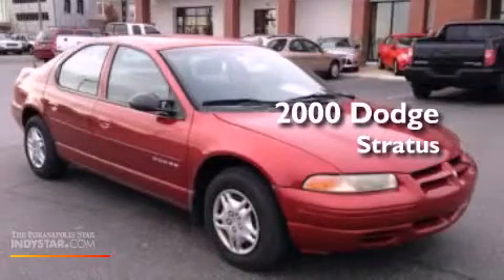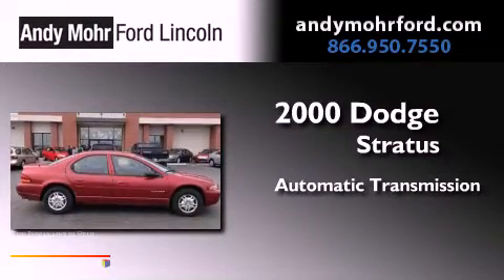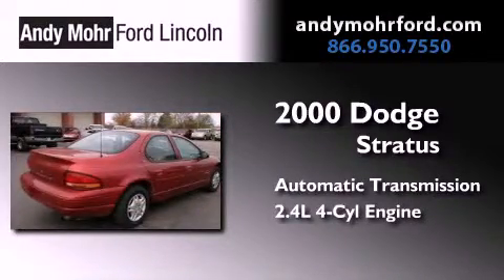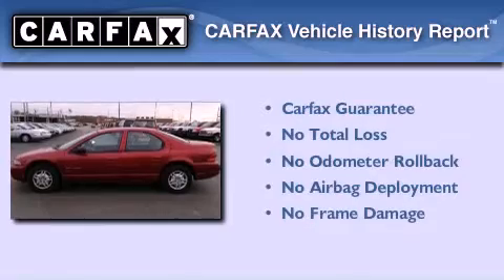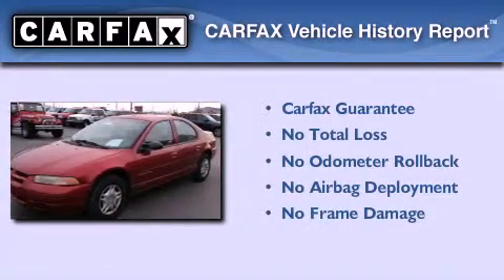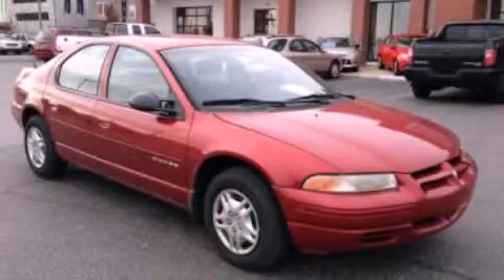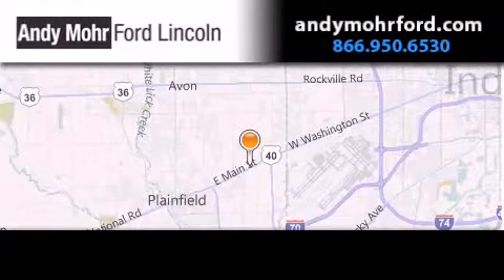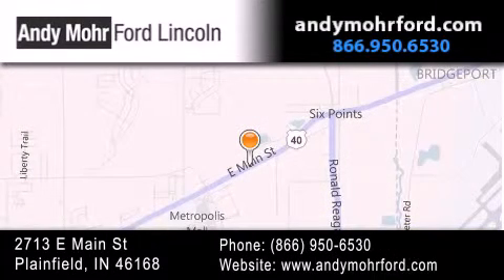2000 Dodge Stratus Indianapolis IN 46168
Year : 2000
 Make : Dodge
 Model : Stratus
 Engine : 2.4L I4 16V MPFI DOHC
 Trans . : Automatic
 Exterior : Red
 Miles : 115,229

 Stock : T16148B

 2713 E. Main Street